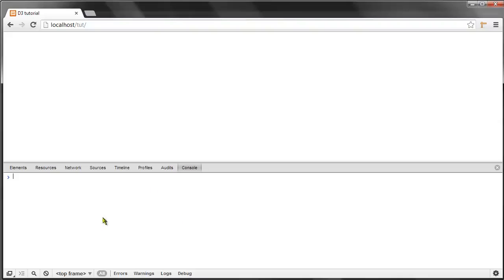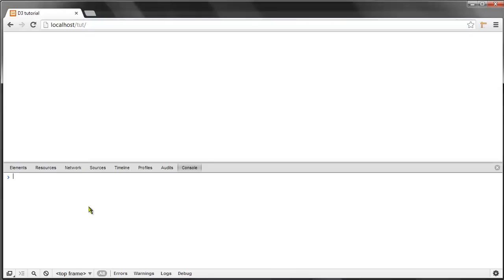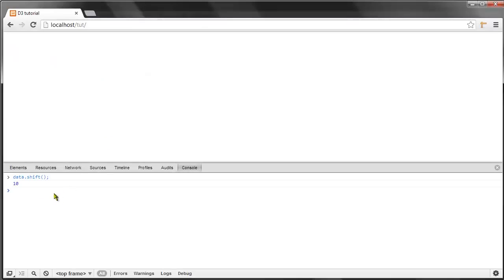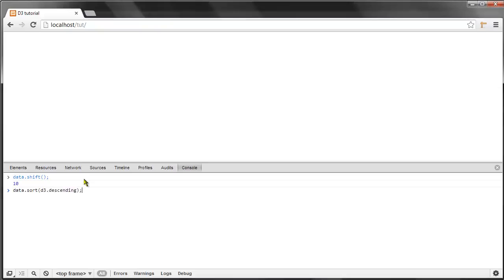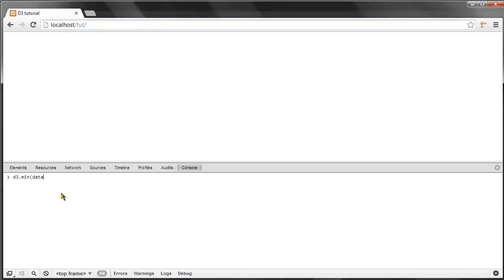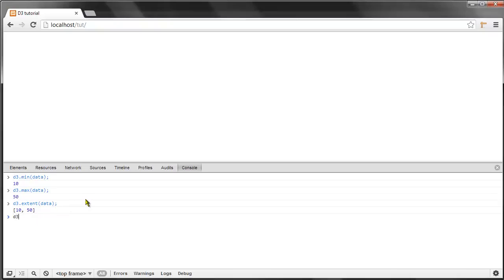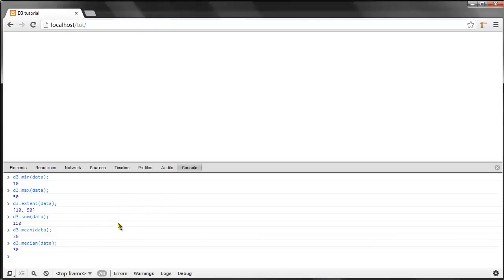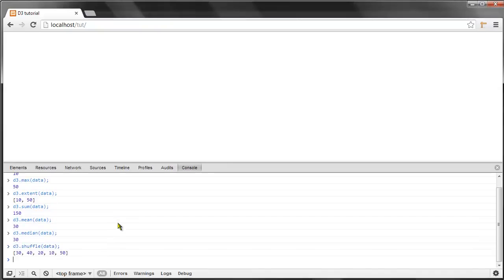09 D3 js tutorial for beginner 2019 9 Working With Arrays